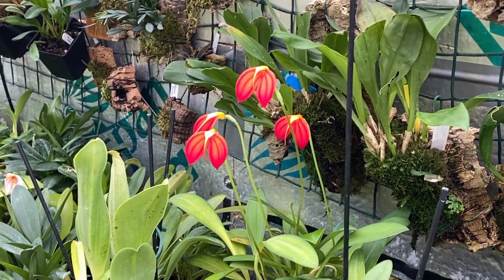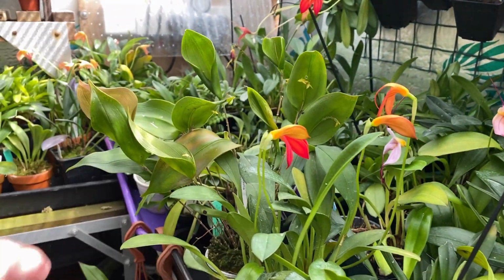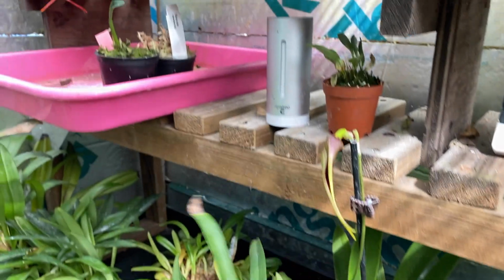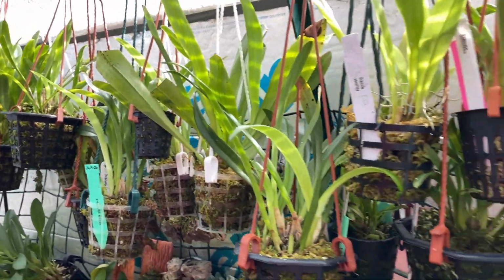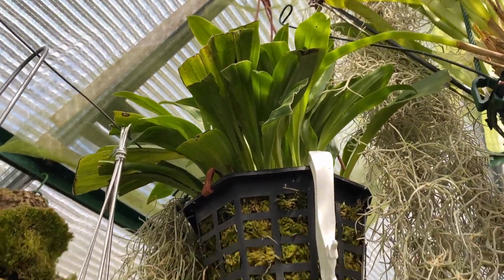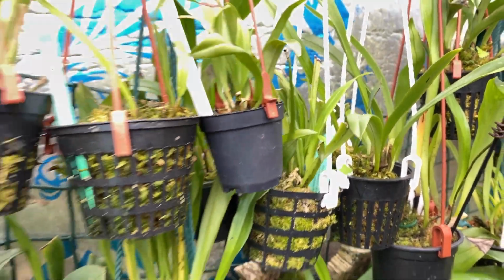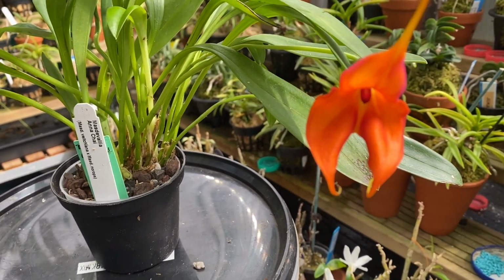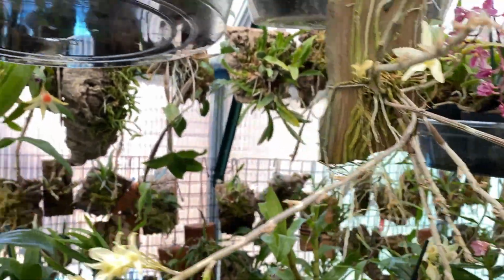Masdevallia & Dracula Update April 2021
My pleurothallids are waking up and I thought it was about time I did an update on the Masdevallias and Draculas, there are some lovely flowers blooming now.